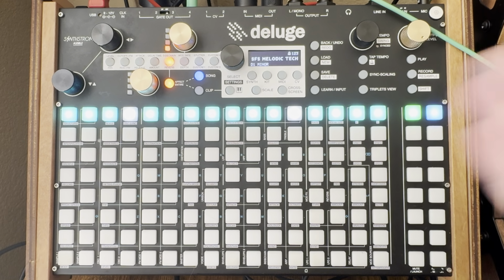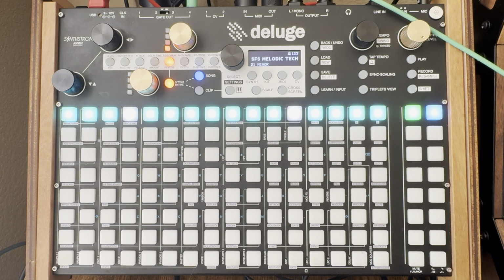Acid Bass - Song From Scratch on the Deluge: Part 2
Can we make the Deluge sound like a 303?? Let's find out in part 2 of my series building a song from scratch entirely on the Synthstrom Deluge using only stock sounds and synth engines!

In this video we'll build on top of the drum pattern we made in Part 1
by creating our own Acid Bass Synth patch from scratch using the Deluge's internal synth engine. I'll explain some basic fundamentals of subtractive synthesis along the way so whether you're new to the Deluge or a seasoned vet, I'm sure you'll pick up some new tricks!

Chapters
00:00 Intro
01:41 INIT Synth Patch
02:23 Subtractive Synthesis
02:52 Oscillator Type
04:53 Envelopes
05:50 ADSR Explanation
07:53 Low Pass Filter
08:28 Patch LPF Cutoff to ENV 2
09:25 LPF/ENV 2 attenuation to Custom Knob
10:20 Adjusting ENV 2
11:18 ENV2 Decay to Custom Knob
11:44 Adjust Polyphony
12:35 Euclidean Sequencing
16:13 Tweaking Knobs
17:44 Add Saturation
18:10 Add Delay/Reverb
19:36 Adding OSC 2
21:25 Dialing in Values
22:42 Final Thoughts
24:12 Outro Jam